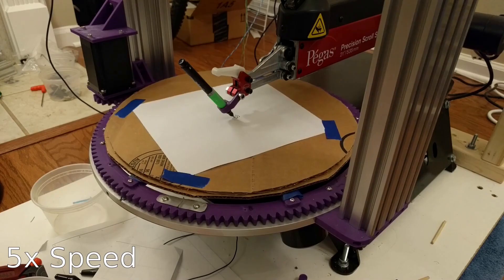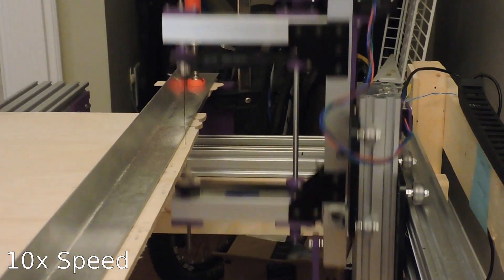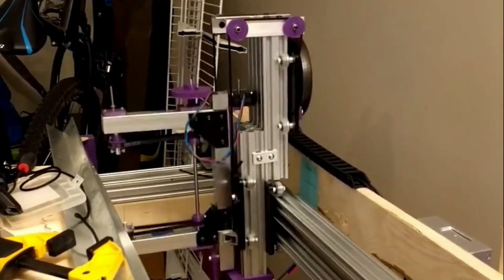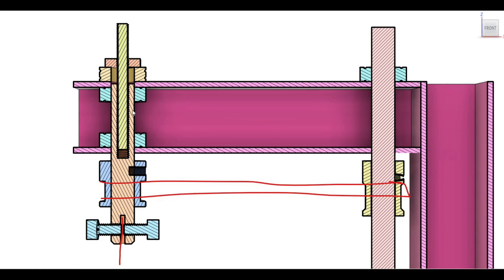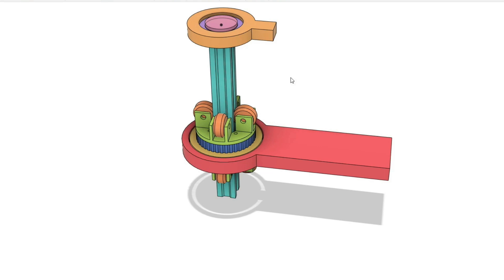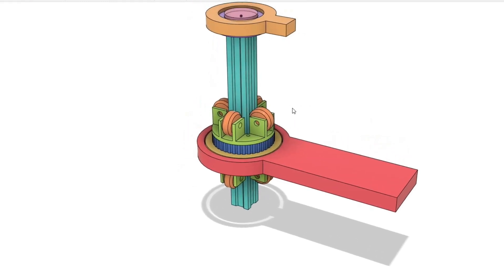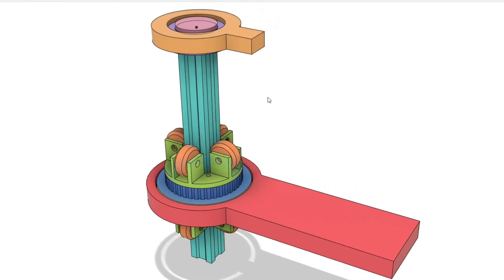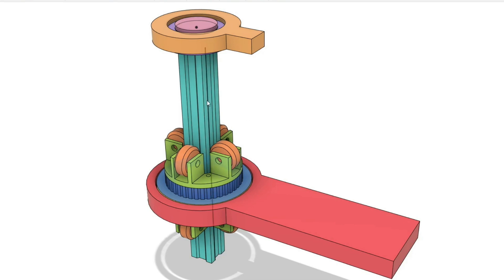CNC Scrollsaw - Version 3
Here's an overview on the latest progress on my CNC scrollsaw. It cuts great, but is very slow.

This design ends up being very similar to the Knew Concepts Marquetry Saw just with computer control. I was very happy to discover that video as it validated my idea.

At the end of the video I preview the next design iteration that should hopefully allow much faster cutting speeds.

Couple things I forgot to mention/make clear in the video:

1) The stepper motor rotates the drive shaft so that the upper and lower blade holders rotate in sync
2) The stepper motor that rotates the drive shaft has it's shaft flipped around so that the shaft sticks out what is normally the back. This makes mounting it to the frame much simpler in this application.
3) The design for the next idea shows wheels for the linear movement, but I might also try out solid plastic pieces instead, especially if using an aluminum profile which doesn't have good contact area for a wheel.
4) The design for the next idea would have two mirrored assemblies with the blade mounted in between the two aluminum profiles.
5) I haven't yet worked out how to tension the blade for the new design. The benefit to the current design is that the static C-frame bears the tension for the blade, whereas the new design requires that the motor(s) work harder under the tension.